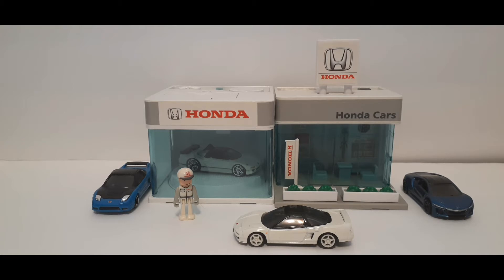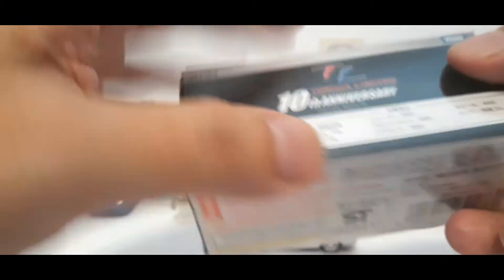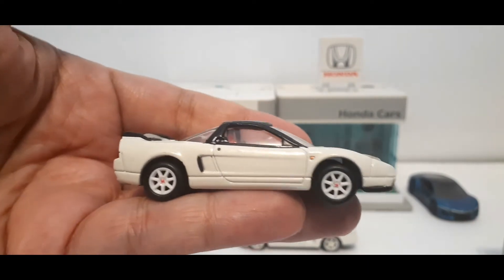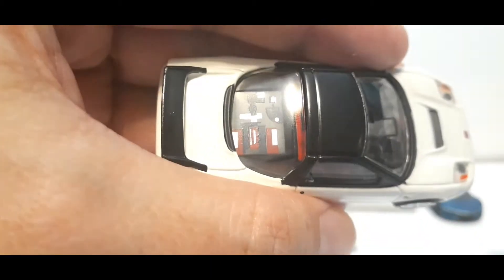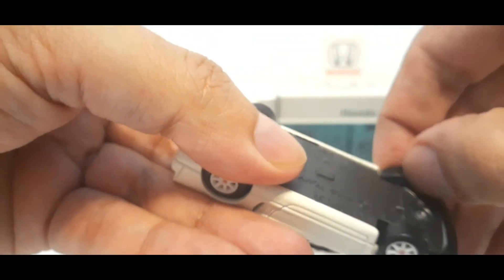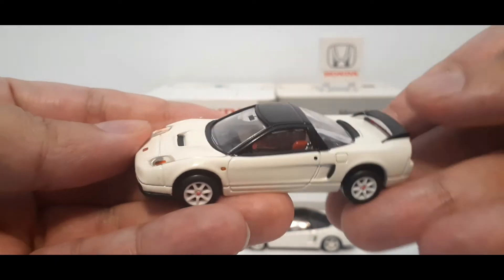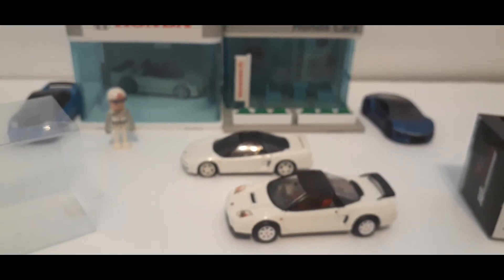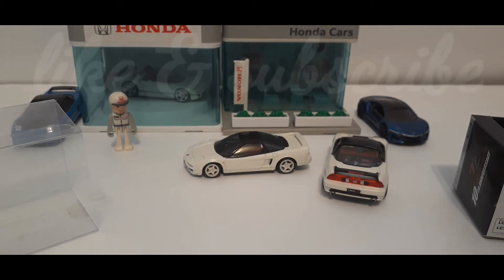Tomica limited 10th anniversary Honda NSX-R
Going back to share this special car with you, it is a lovely little car.

 If you guys and girls want some really cool gear pls check out the site below,  they got some huuuuugggeeeee discounts right now plus an additional 10% off with my link,   take advantage n tell them nelly sent you